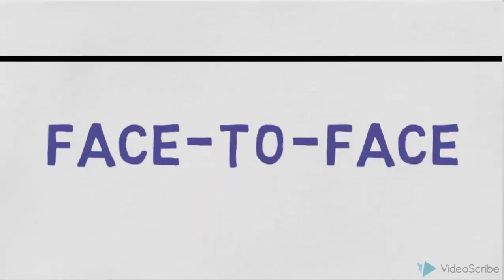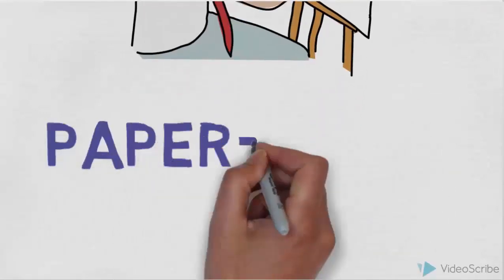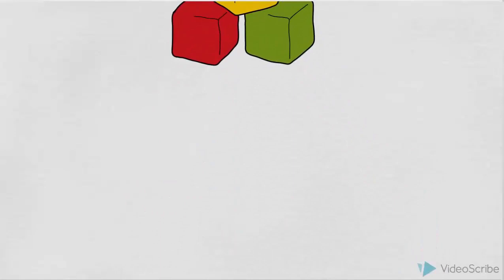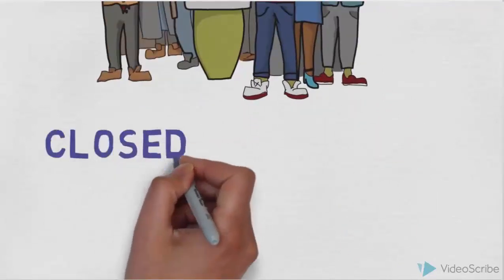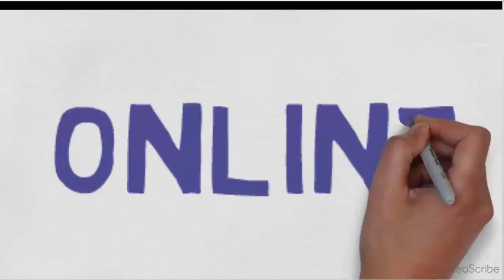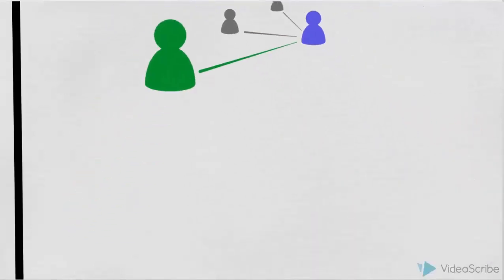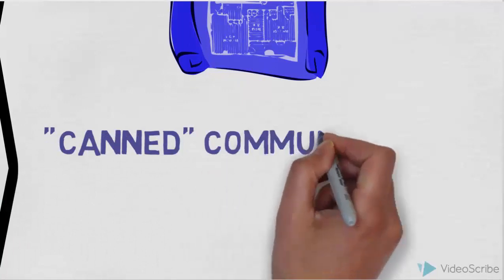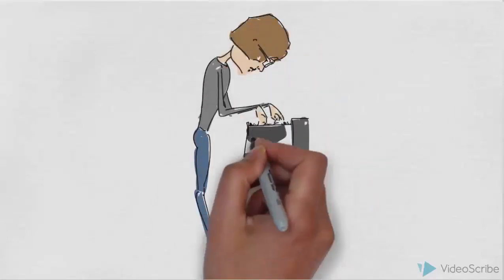Short Course V2: Eteaching Vs. Face-to-Face Teaching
This is the second video in the University College Short Course for Faculty New to Online Teaching series. This video describes the different ways that eTeaching is different than Face-to-Face Teaching in order to help faculty prepare for those differences in their course design. To learn more about how University College serves faculty and students on all seven campuses in the University of Maine System. please